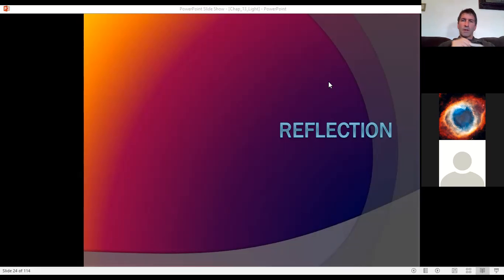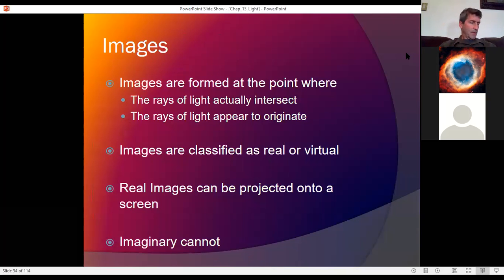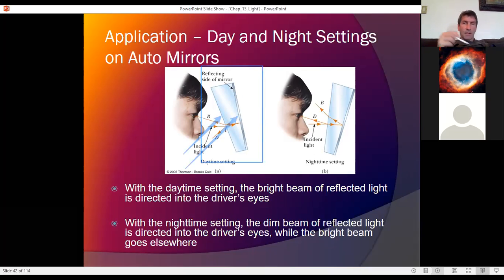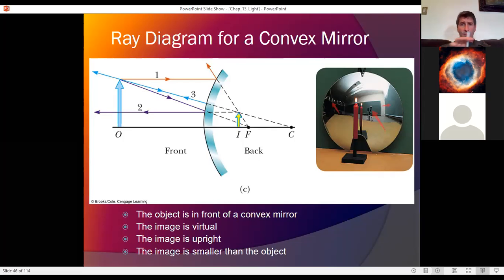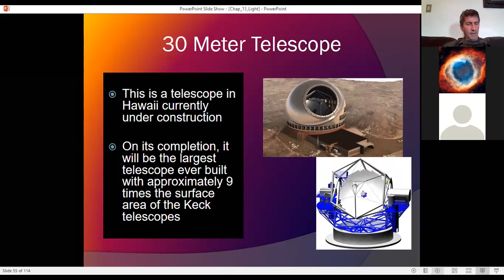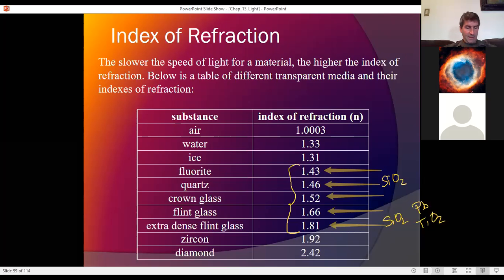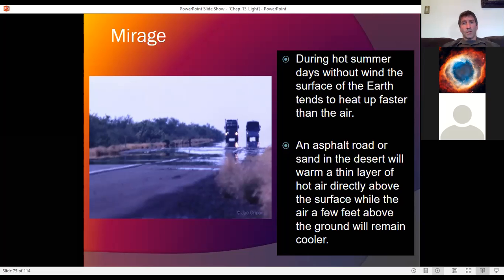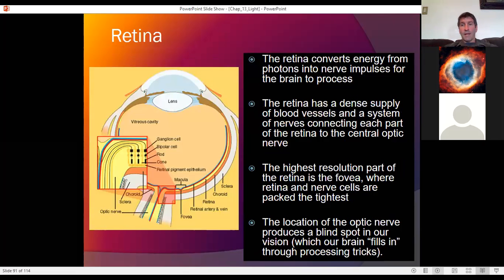PHYS 101 - Chapter 11 - Light (Part II)